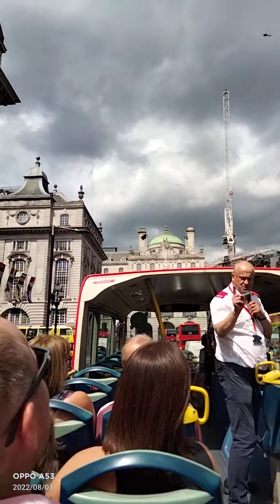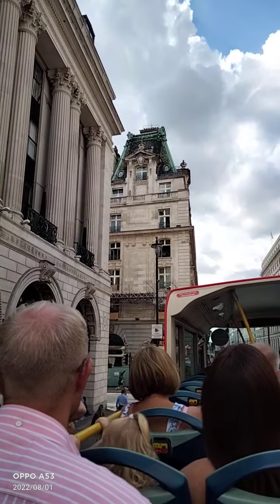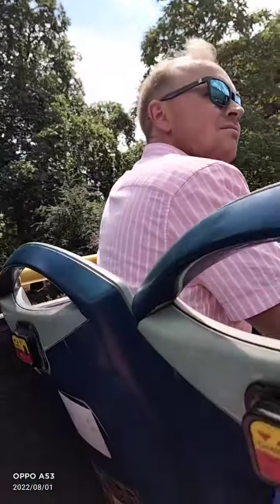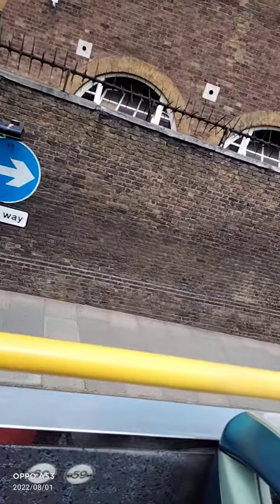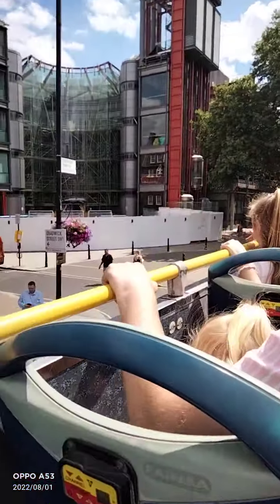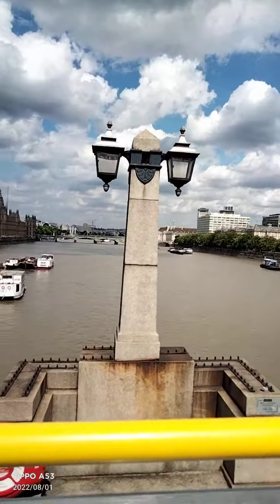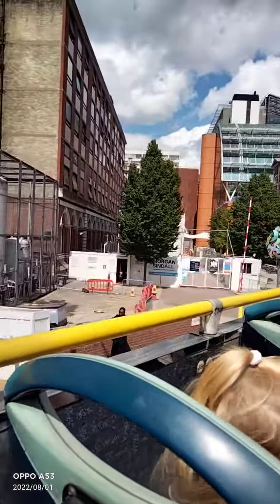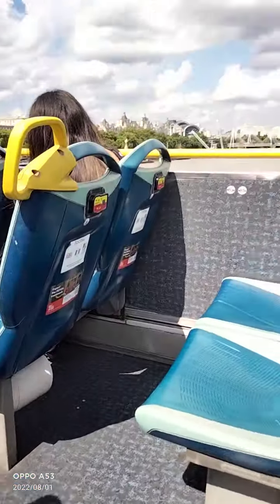Tour Around London Palace so amazing experience riding the toot bus 8-1-22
so amazing exciting to tour around London Palace